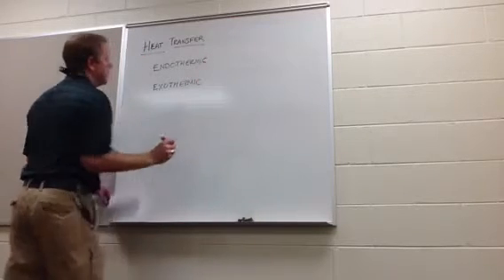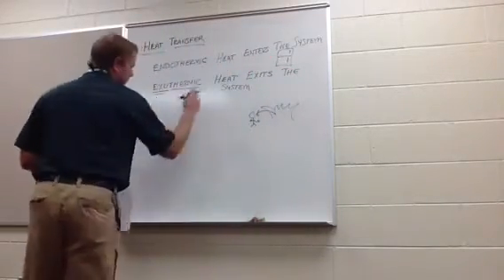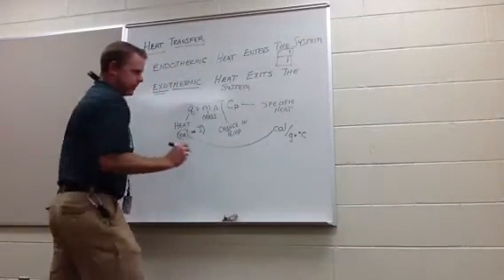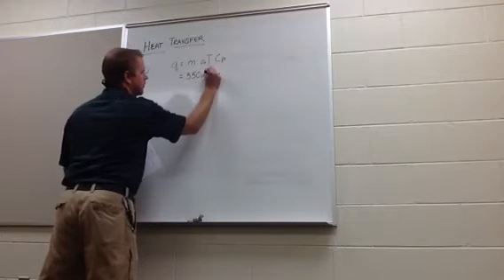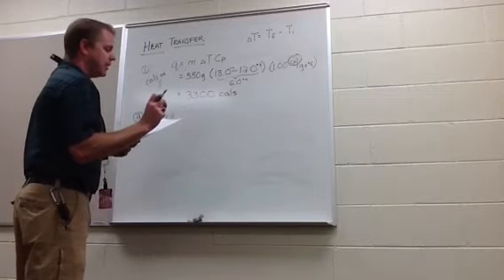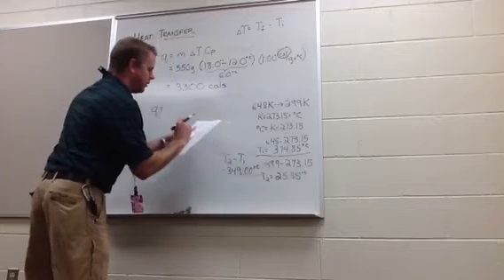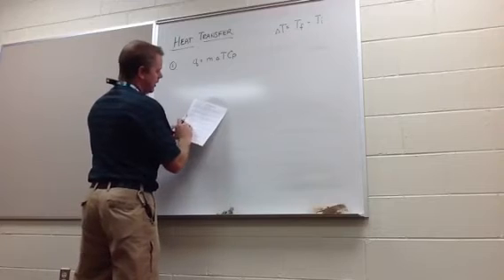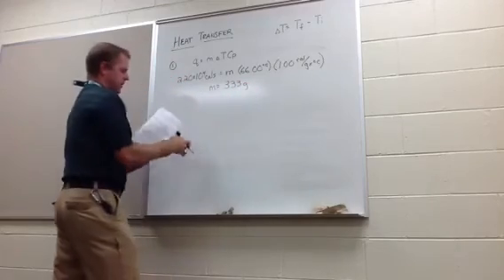Heat Transfer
Mr Gerbe teaches Heat Transfer